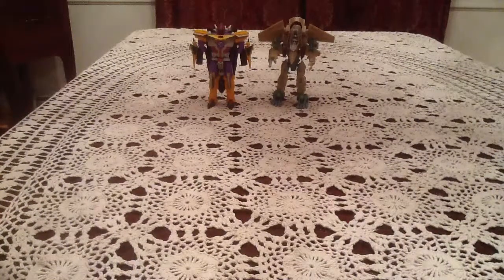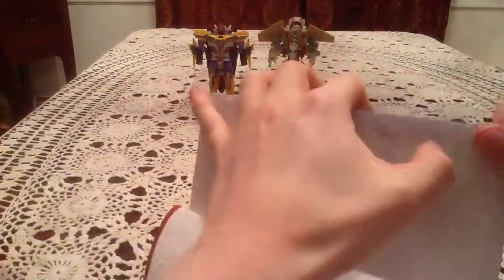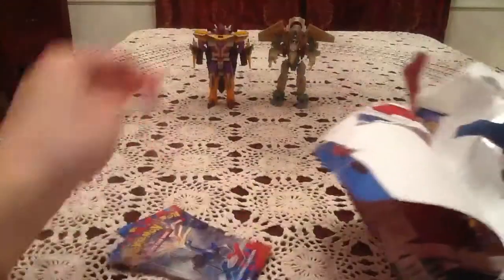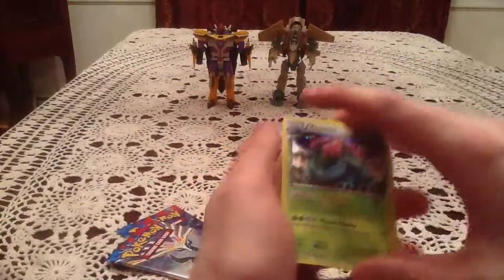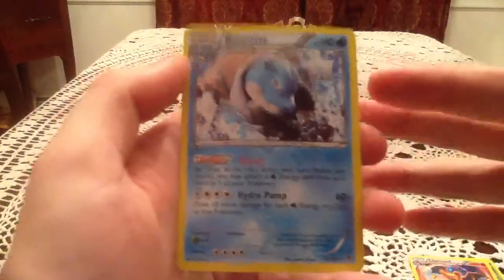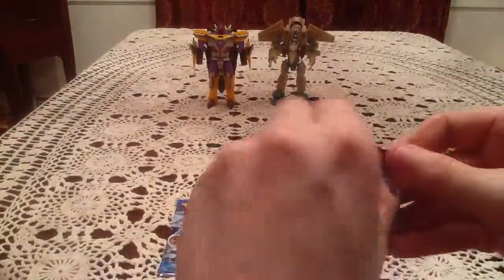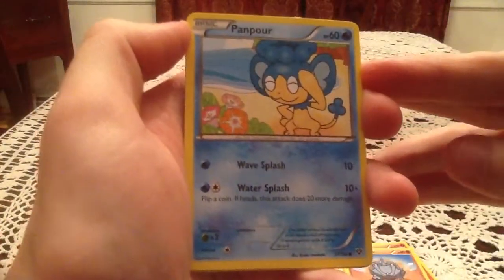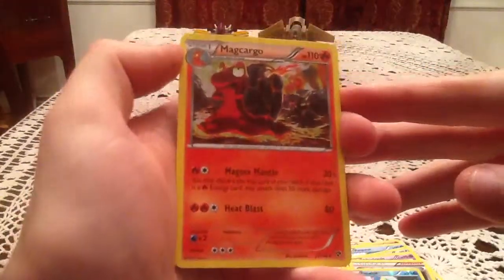Opening a X&Y Kanto Starters Promo Blister